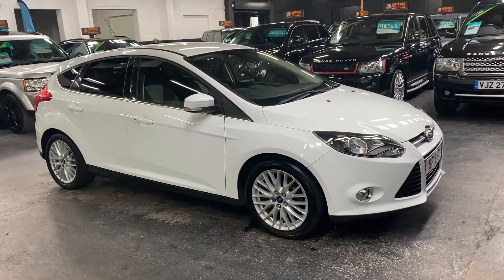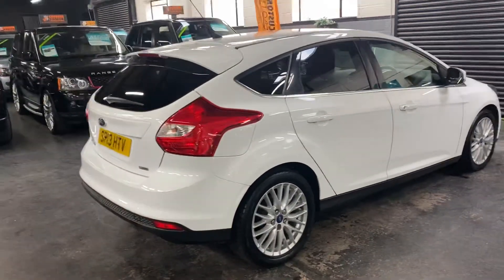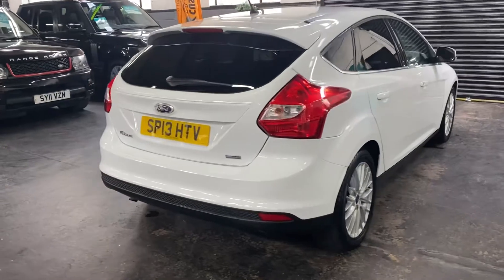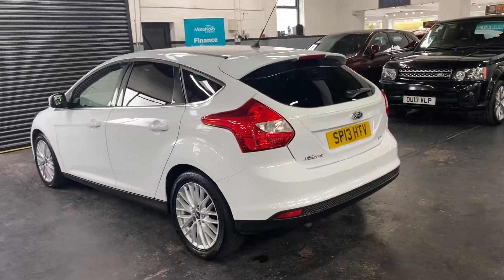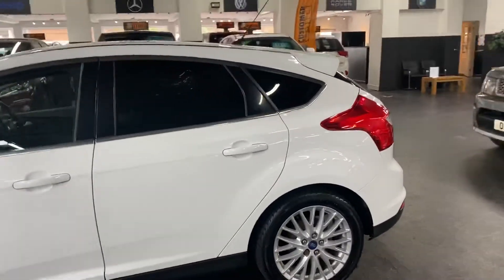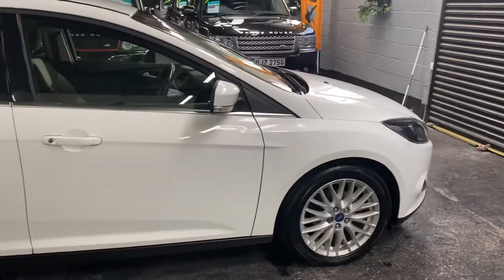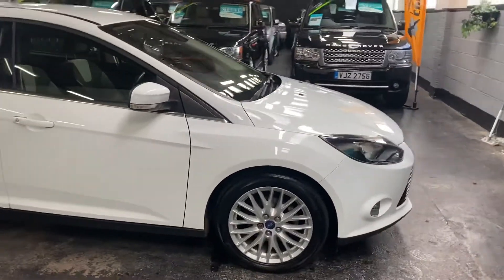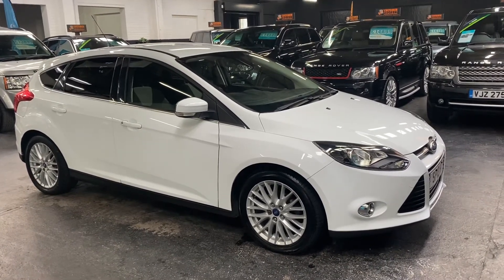2013/13 Ford Focus 1.0 Zetec Turbo